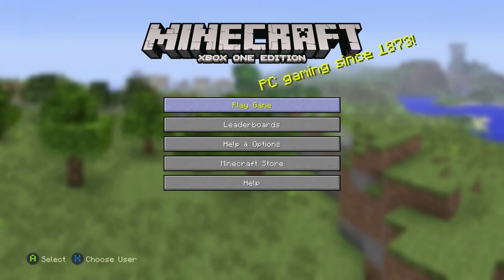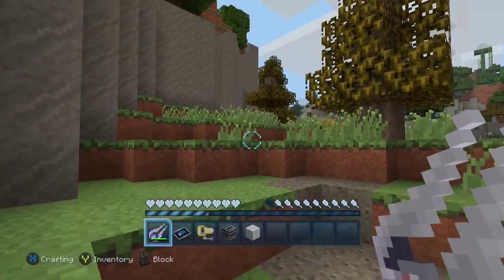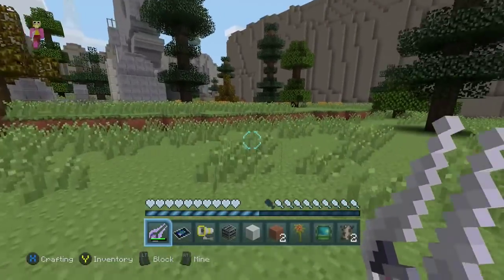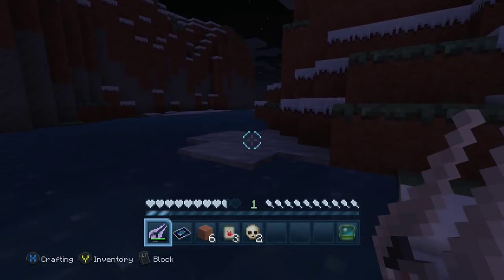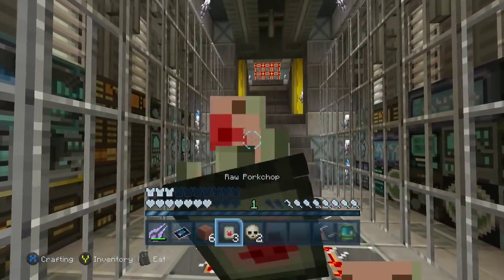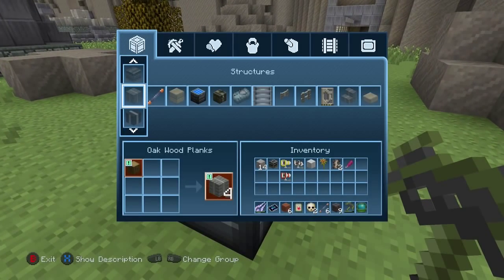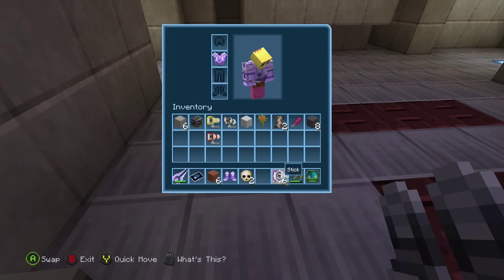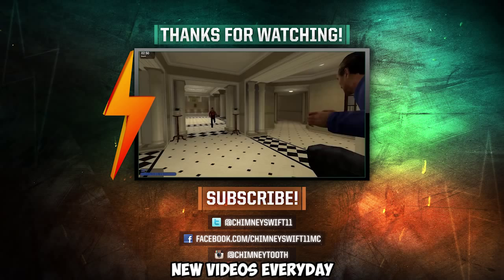Minecraft on Xbox One - Halo Edition Map Exploration!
Today I'm trying out Minecraft on the Xbox One for the first time! I discovered a Halo map pre-loaded within the game so I thought I'd show you guys around it a bit!